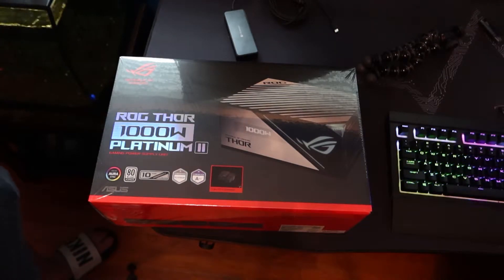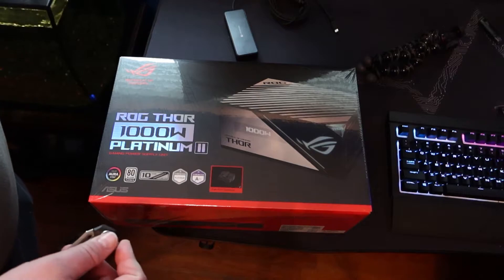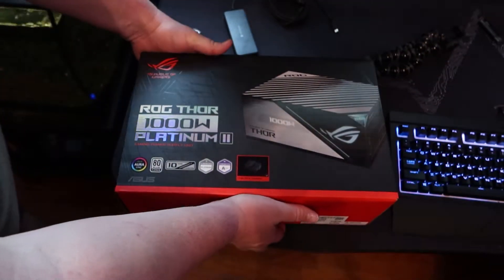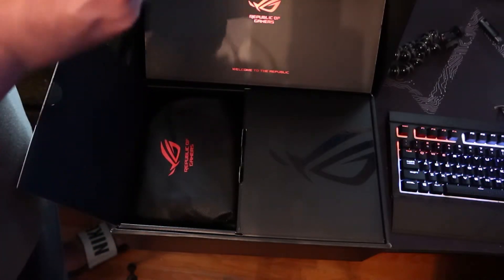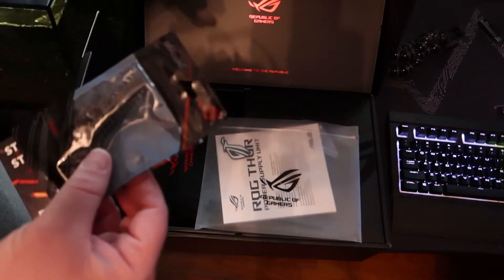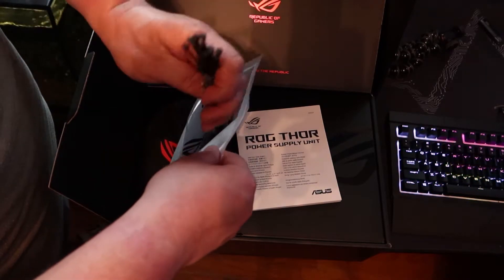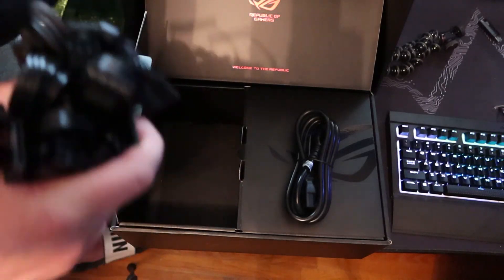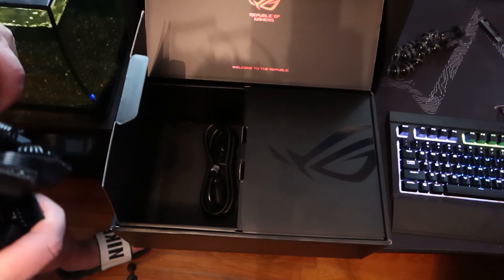ASUS ROG THOR ll UNBOX AND FIRST THOUGHTS | NEW GEN 5 PCIE CONNECTOR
UNBOXING MY NEW ASUS ROG THOR ll POWER SUPPLY WITH THE NEW PCIE GEN 5 VIDEO CARD CABLE